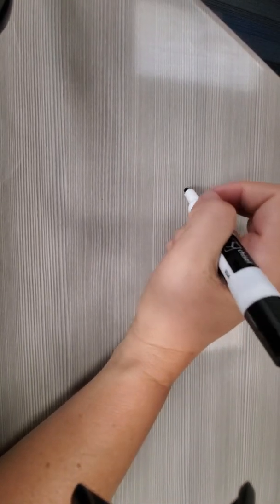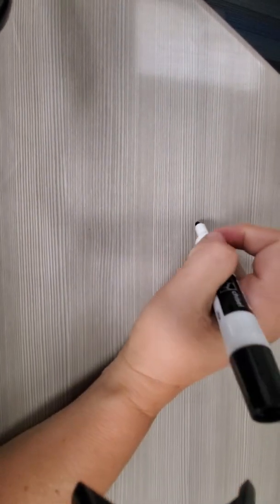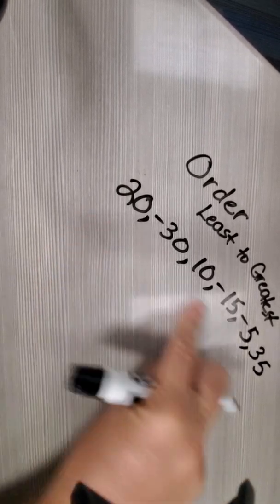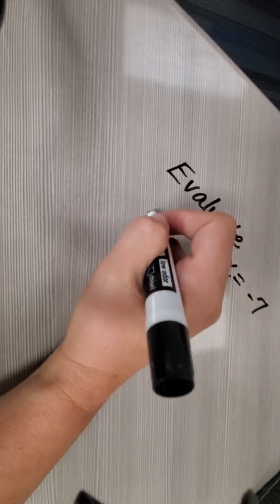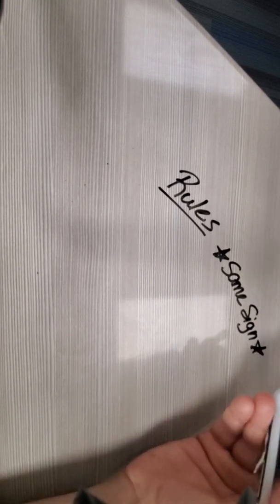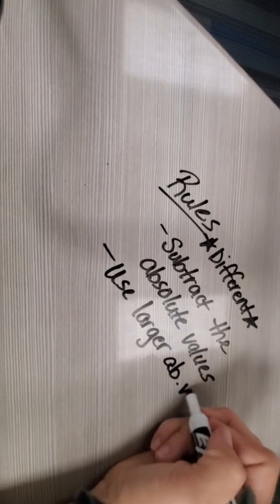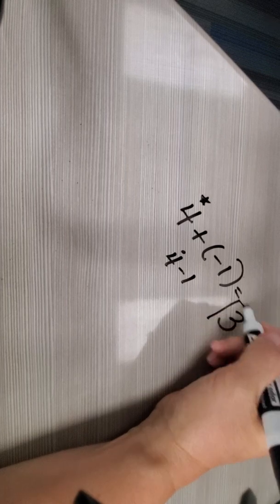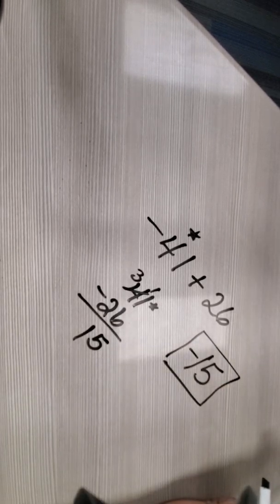2020 Advanced Math Quarter 1 Assignment 3 notes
Introduction to integers; Adding integers